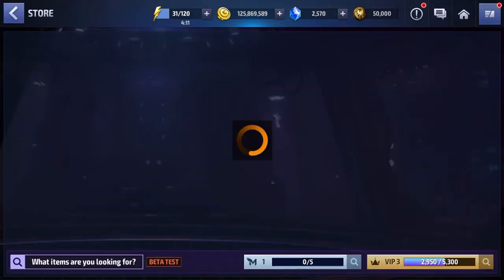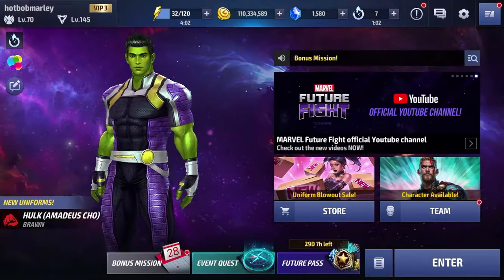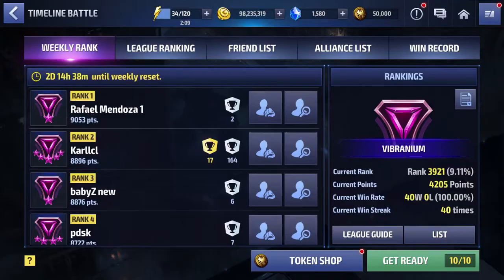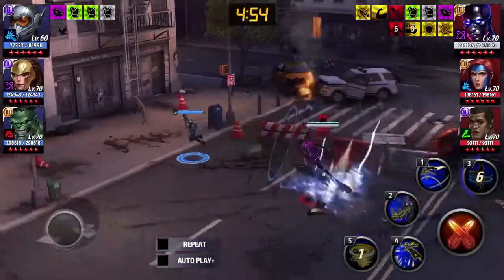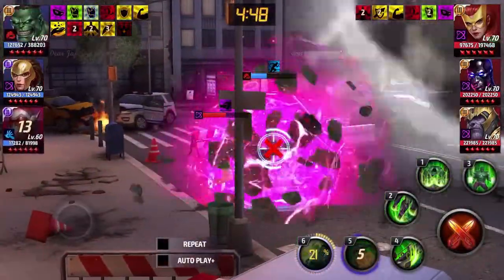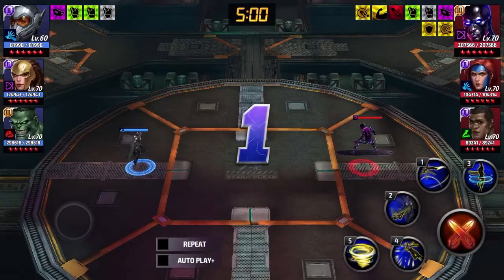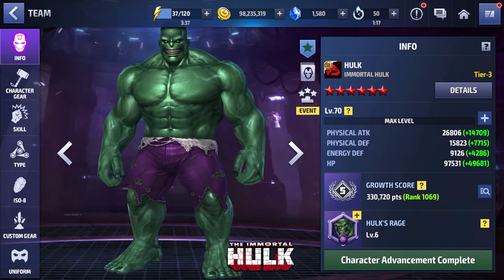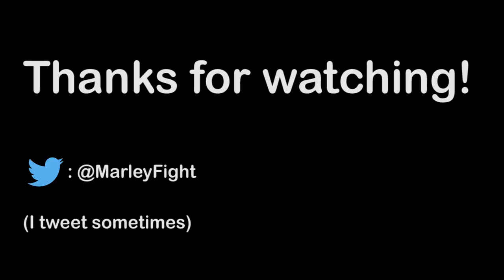TIER 3 HULK SMASHES INTO MARVEL FUTURE FIGHT - Marvel Future Fight T3 Hulk First Impressions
Hulk SMASHES into the game with his T3 advancement! I look into how he fares in the game, and give my first impressions on him.